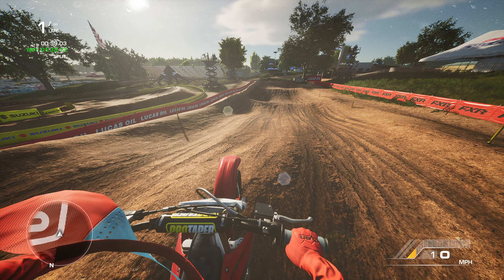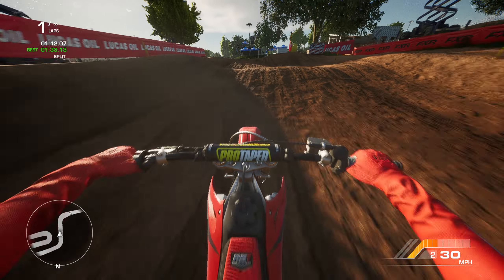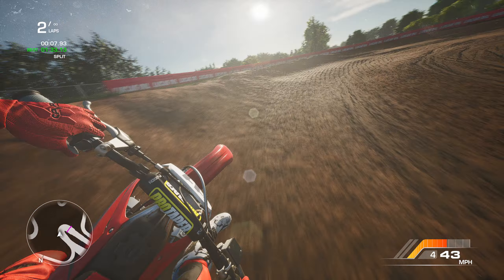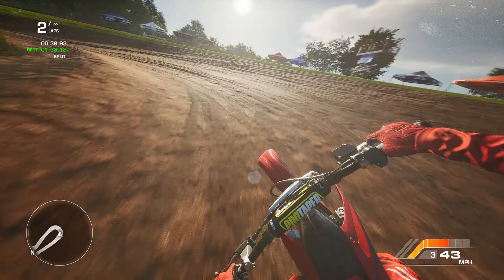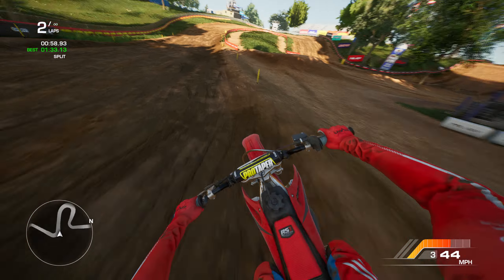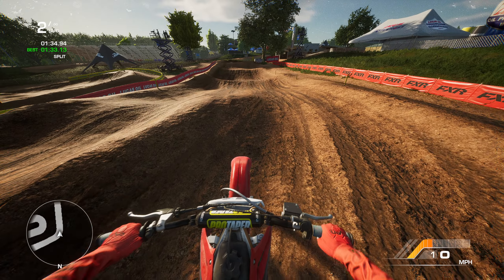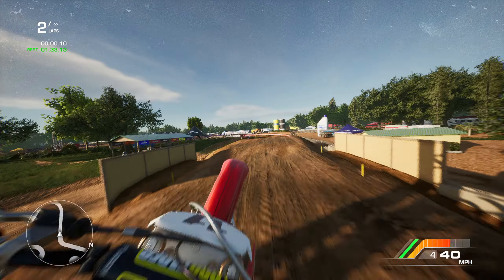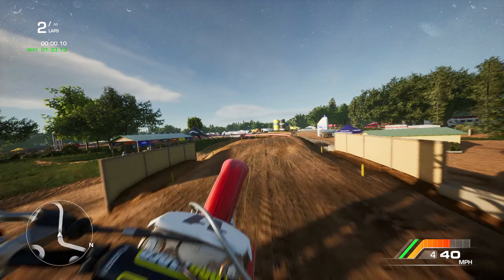Can The Stock Honda CR125 Clear Larocco's Leap? MX vs ATV Legends